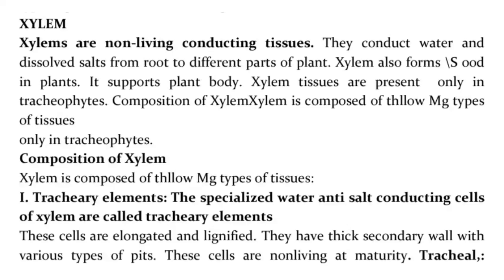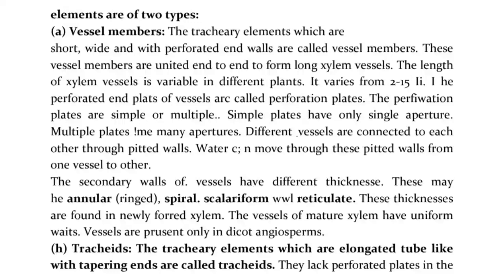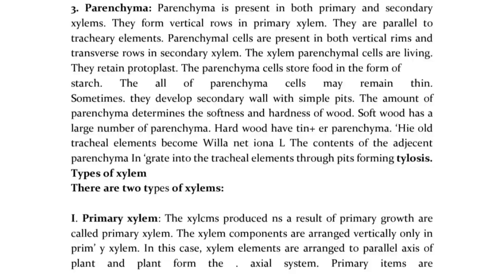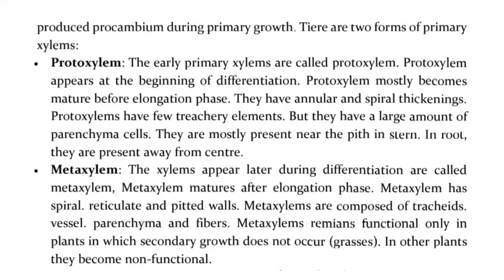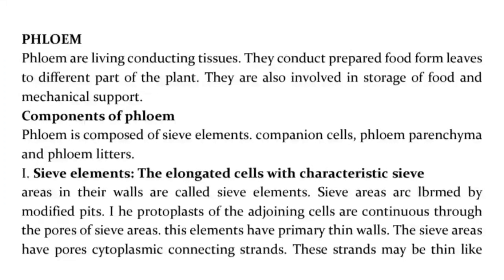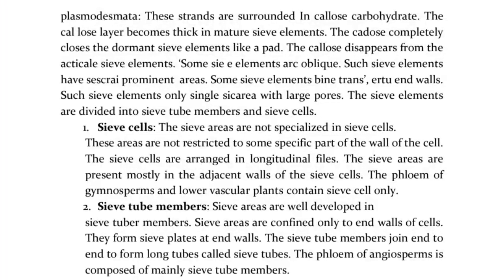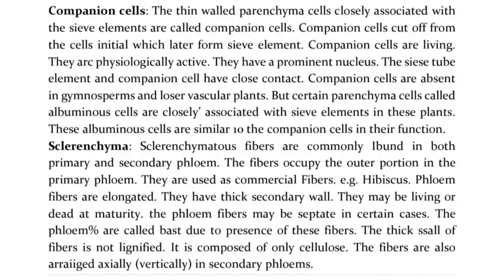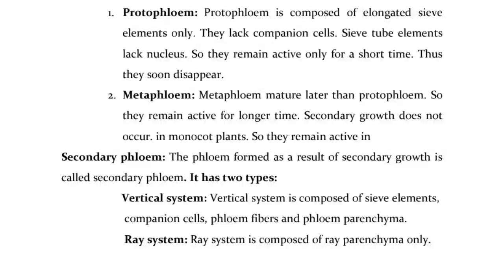Xylem and phloem (In a Details) It's Components, types and composition|Botany For You